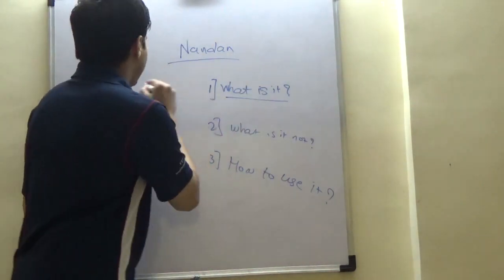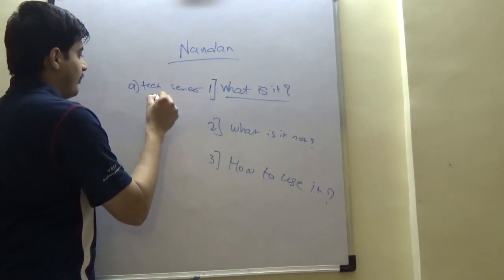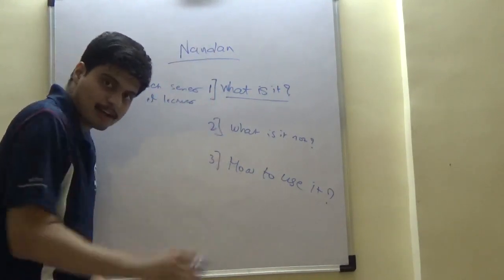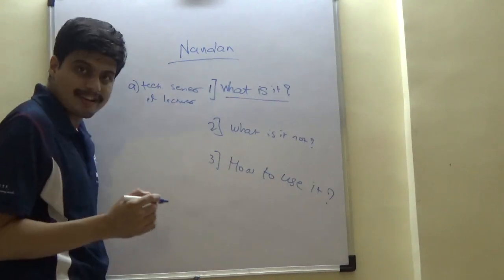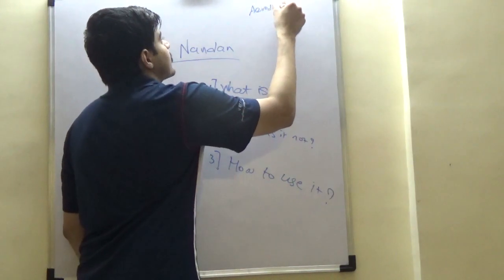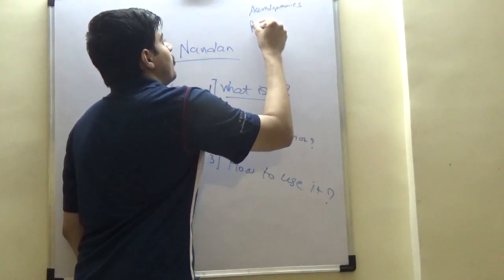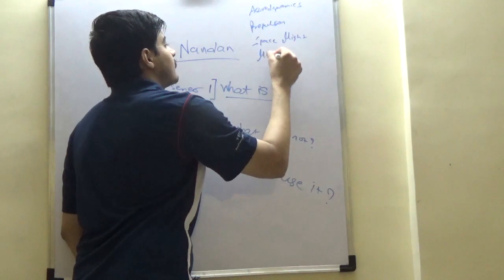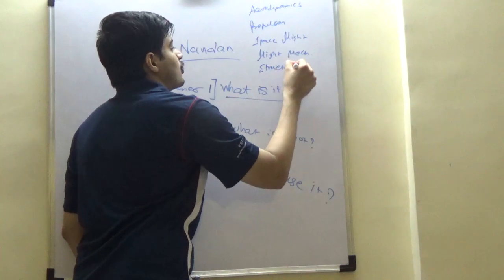Introduction to Career Avenues GATE Aerospace Video Lectures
In this video from Career Avenues, GATE Aerospace expert faculty gives an overview of the GATE Aerospace (Introduction) course of Career Avenues. Career Avenues is a leading institute to assist students in preparation of GATE Aerospace and has been coaching for GATE Aerospace for over 10 years. Over 50 of its students have secured ranks under AIR 100.

1. Strategy to Prepare for AEROSPACE 2024
2. GATE ready with Career Avenues India

Tips by AIR 13 (2023)-    • INTERVIEW WITH AK...
Architecture, Planning & Design (Section 2)-    • Career Avenues GA...
Architecture, Planning & Design (Section 1)-    • Career Avenues GA...
History of Architecture-    • Career Avenues GA...
Tips by AIR 2-    • INTERVIEW WITH PA...

- GATE Biotechnology
- GATE Geology
- CSIR-NET Geology / Earth Science
- GSI Geology
- GATE Metallurgy